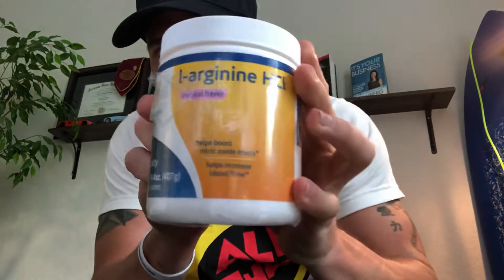L-citrulline vs L-Arginine Ed and Morning wood and pumps in gym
In this video I go through an in-depth comparison between L citrulline and L arginine. I also go over why just improving your nitric oxide won’t fix everything. Many of times you have to fix the surrounding mean issues before you can fix the symptom. When you fix the main issue everything else will go back to normal or go away. If you are looking for a great pump in the gym these two are A fantastic combo.